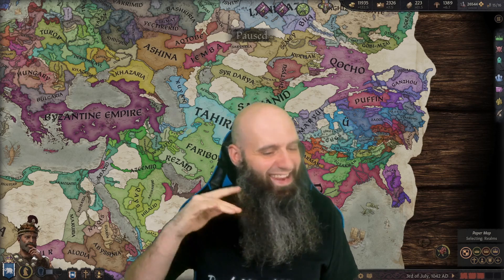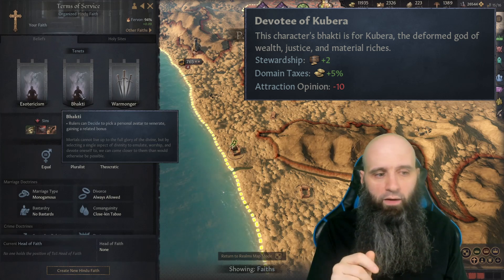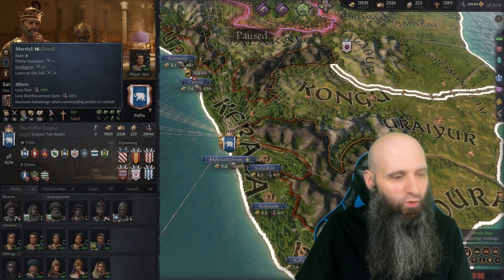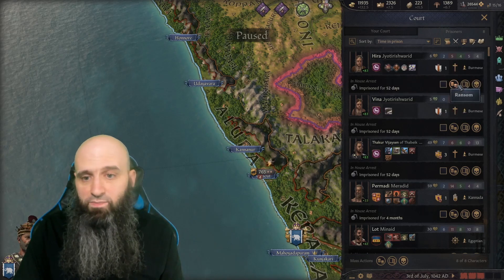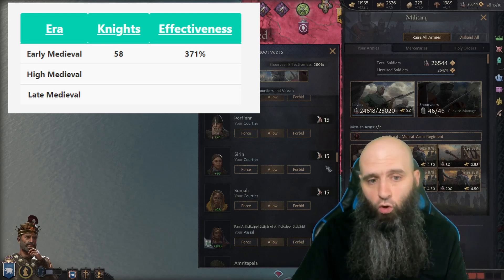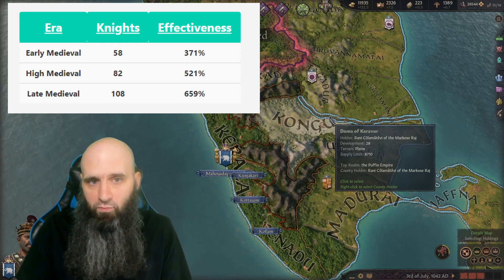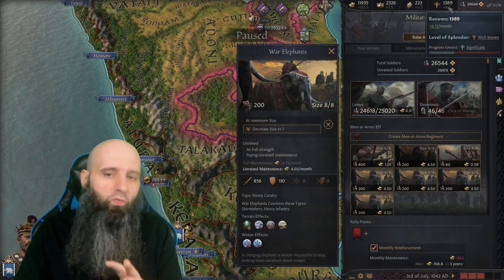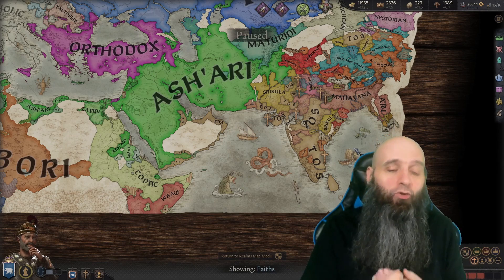How To Get Over 100 Knights In CK3!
Can we get over 100 knights in CK3? Yes, we can, and like usual, stewardship leads the way!

❗ Would you like some sweet merch?

Chapters

0:00 Welcome
02:55 How to set up your buildings?
04:38 How to start your lifestyle?
06:10 How to educate your children?
06:49 How to reform your religion?
10:11 How are we maximizing holdings?
12:48 How to set up your economy and domain?
14:42 Optimizing Knights
16:45 Solving holding cap issues through succession to heirs
19:00 Early Medieval Results and War Strategies
23:00 High Medieval Results
26:00 Late Medieval Results
27:42 This gets even better!!!
32:00 Optimizing Legacies
34:00 Improving via other religions